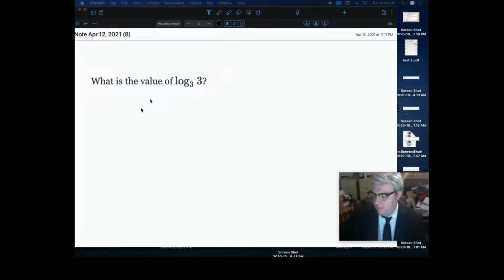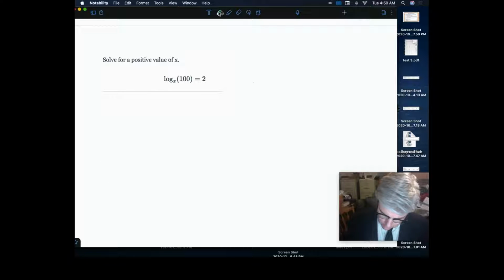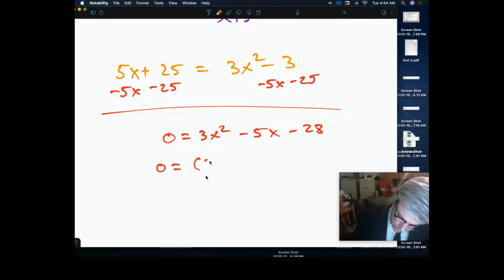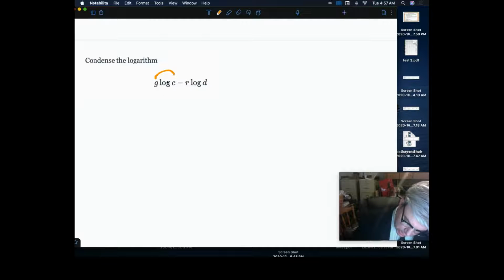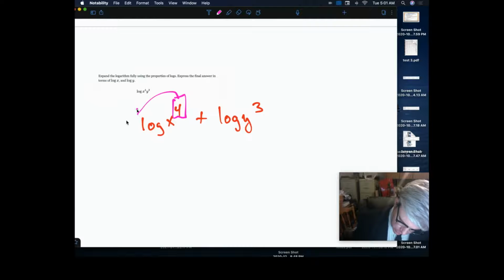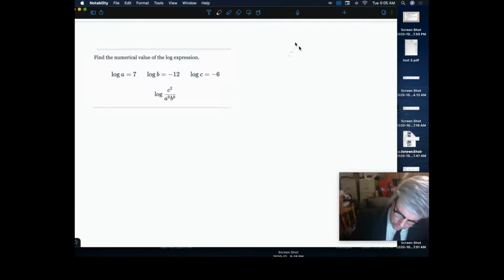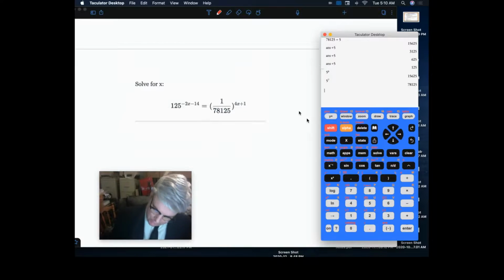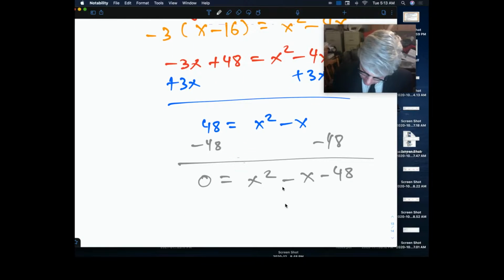Logs with Alfie Complete Log Test Review